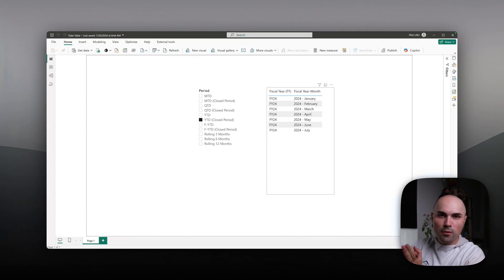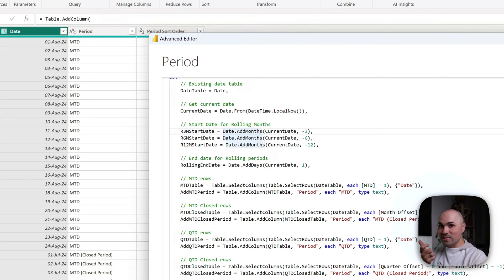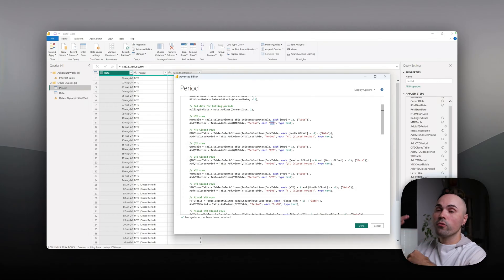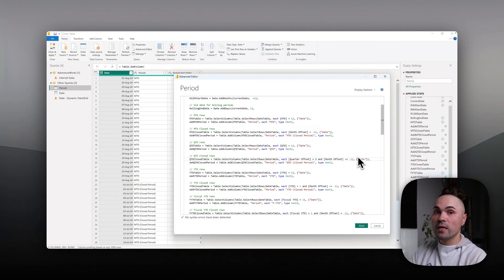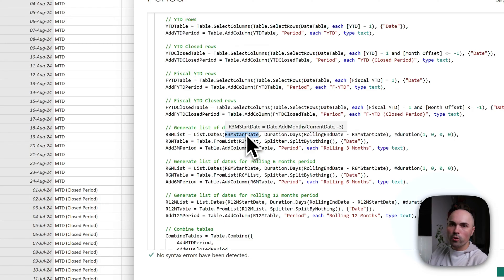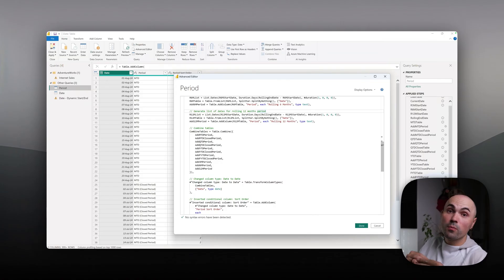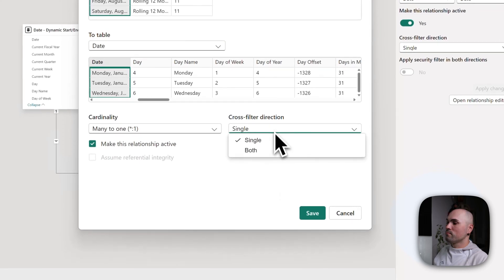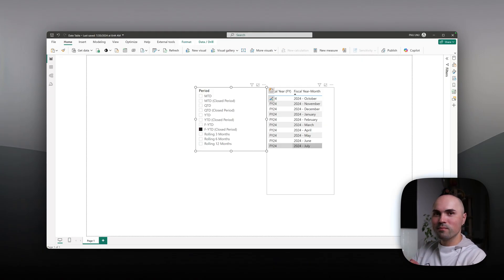Time Intelligence Slicer in Power BI | Filter Your Data by MTD, QTD, Fiscal YTD, and More!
Join me as I show you how to build a Period Table in Power Query to filter your data by Month-to-Date (MTD), Quarter-to-Date (QTD), Year-to-Date (YTD), fiscal periods, and rolling months. This video builds on the Ultimate Date Table from my previous tutorial, making it easier to slice your data into different time periods.

🕒 Timestamps:
00:00 - Introduction to the Period Table
00:29 - Overview of the Ultimate Date Table
01:06 - Building the Period Table in Power Query
03:21 - Applying Different Time Slices
06:35 - Handling Rolling Periods
10:41 - Creating Relationships in Power BI
14:16 - Testing the Period Table
15:38 - Conclusion and Next Steps